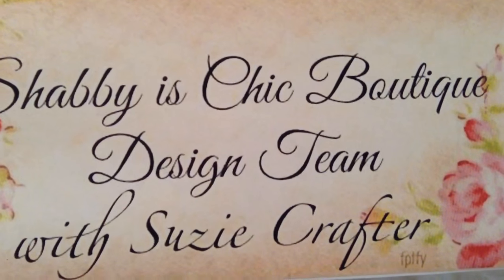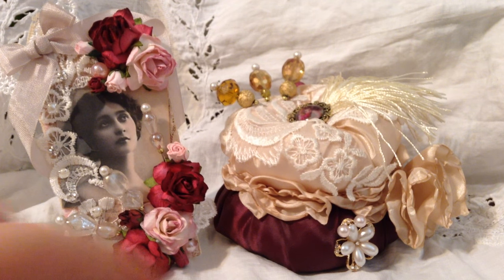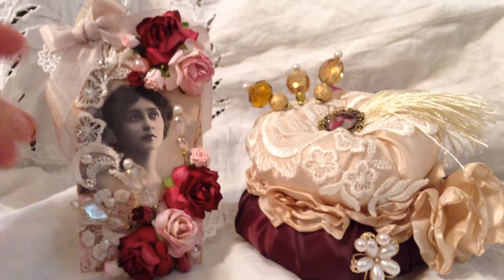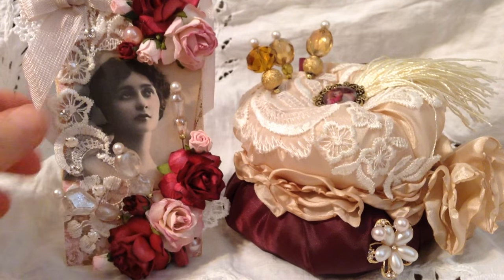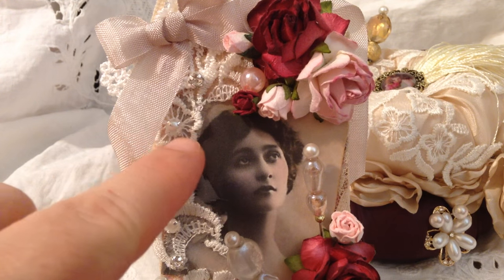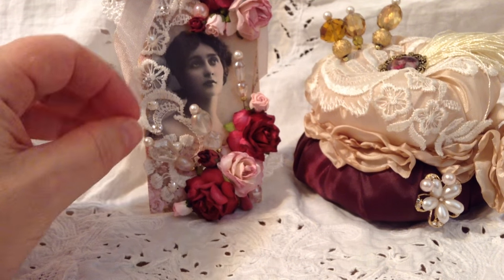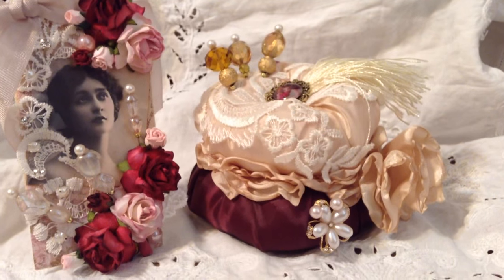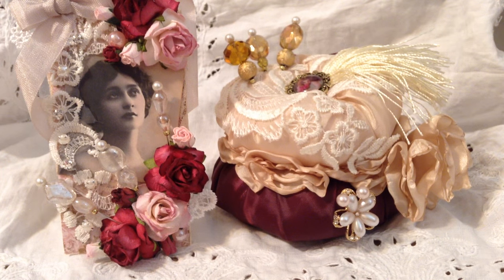Victorian Pin Cushion and Tag DT#1 Shabby is Chic Boutique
Hello friends!  Here is my first Design Team Project for Shabby is Chic Boutique on FaceBook.  I have created a beautiful handmade double silk pin cushion with handmade rosettes of silk and beaded stick pins designing with Amy's embellishments.  I've also designed a beautiful coordinating victorian style TAG as well.  See Below:

Items Used
96" Metal Pearl and Rhinestone Flat Back 25mm
Vintage Girl Button
Tassel in Cream Color
Clear Rhinestone and Pearl Mesh Trim
50mm White Butterfly
Ivory Lace Bridal Trim

Here are other links to find me on line for still life photos and videos:

hugs to all!
Suzie